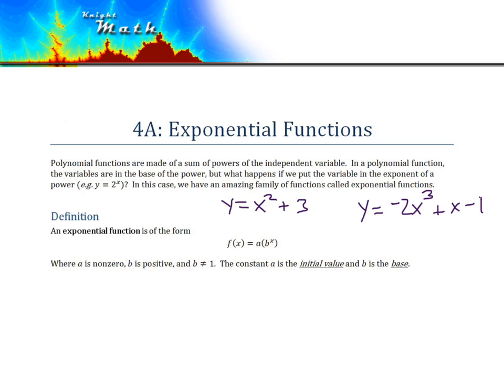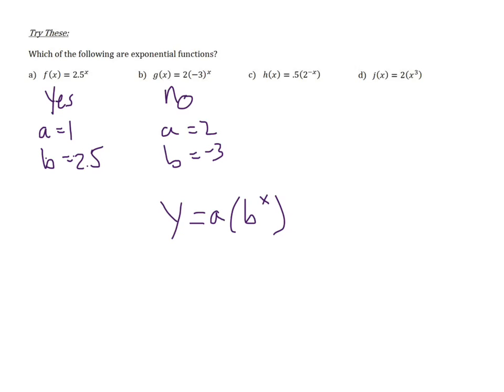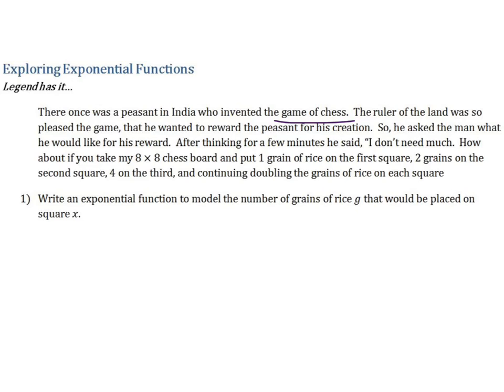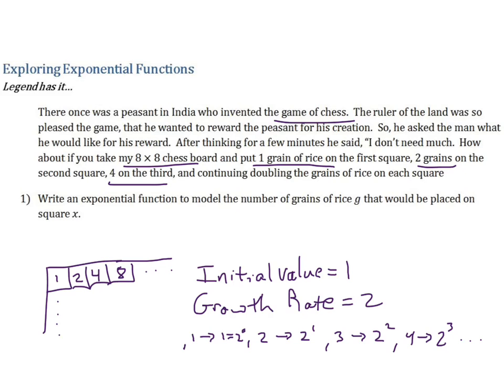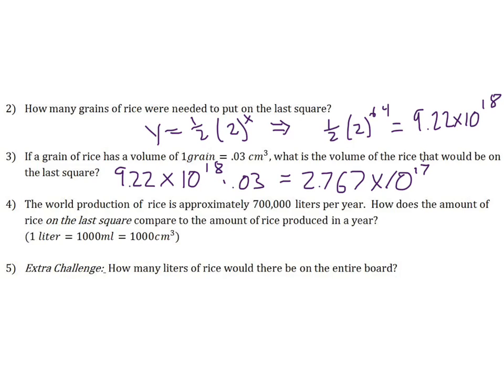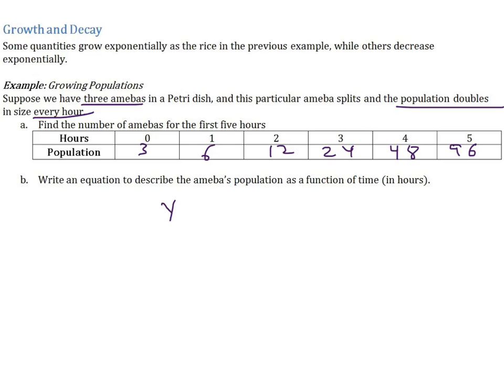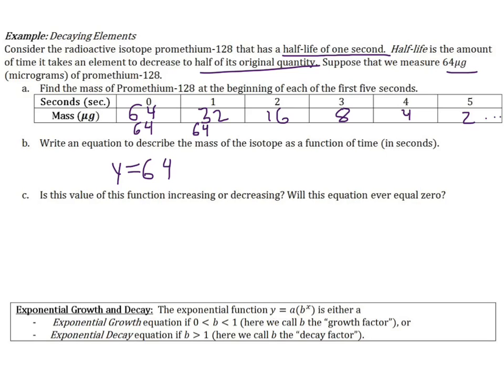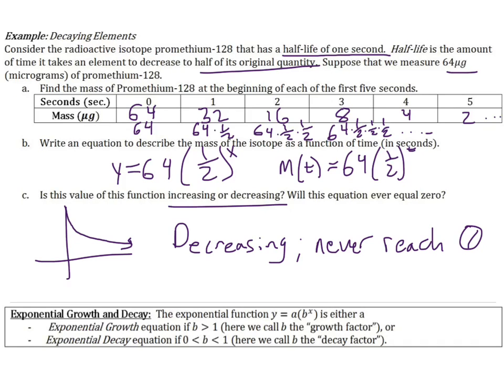Exponential Function Introduction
Examples of exponential growth and decay